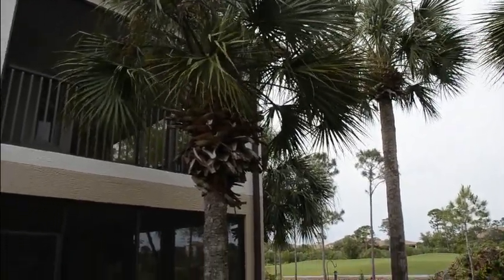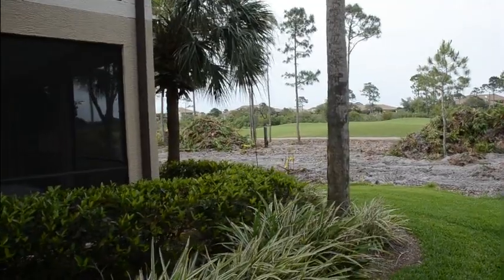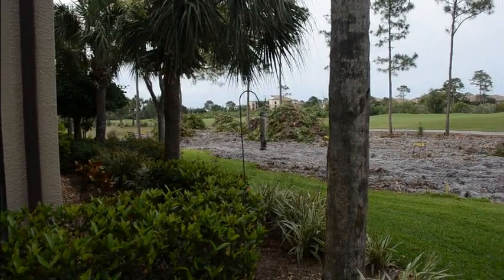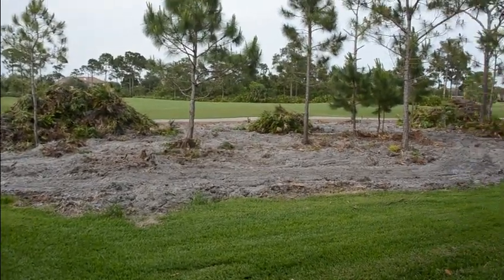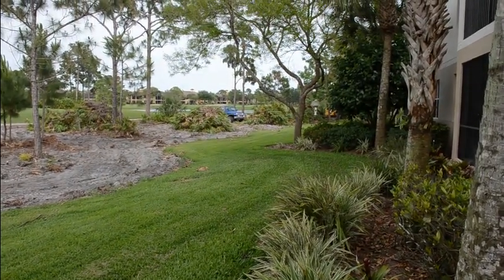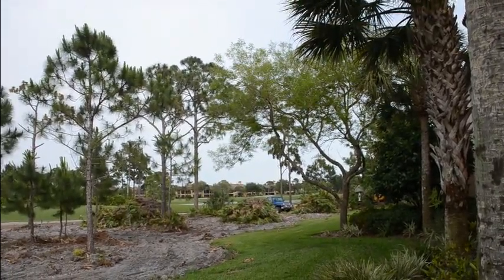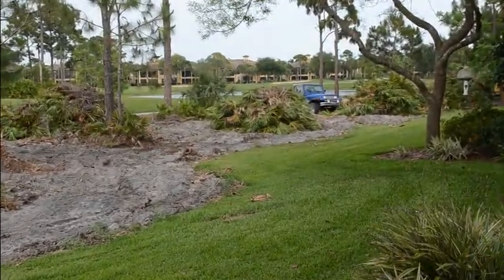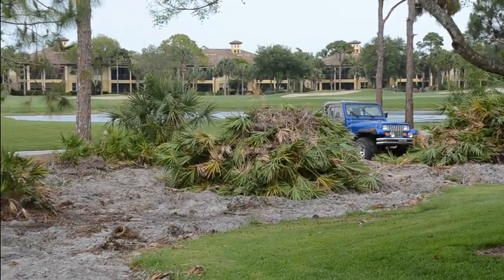Removing the Palmettos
Showing the removal of palmettos at Pelican Sound